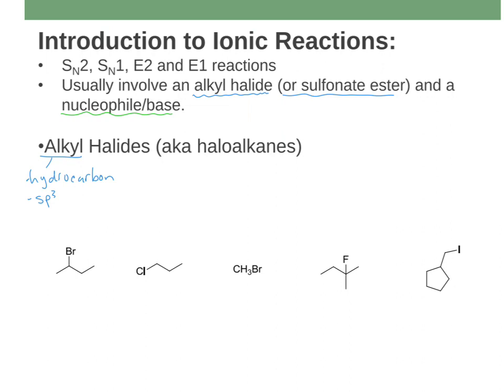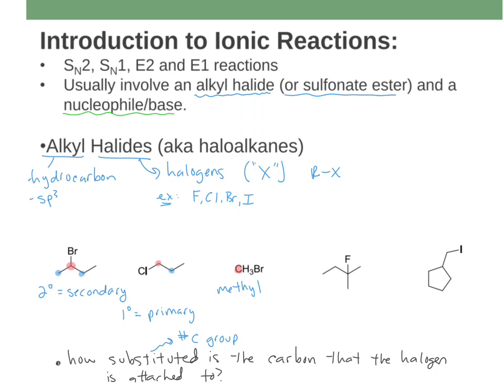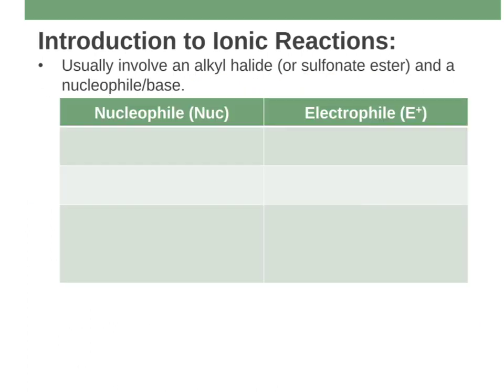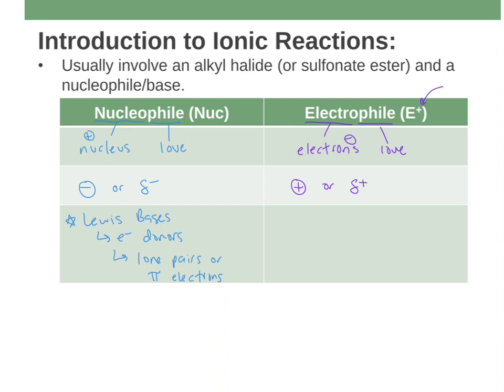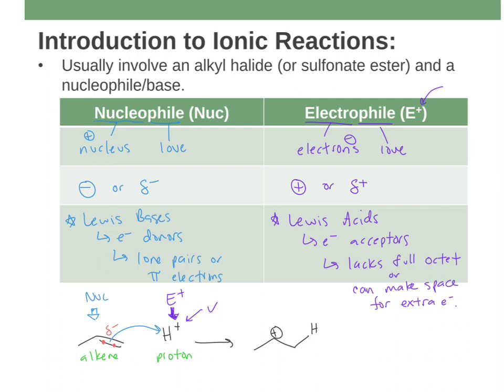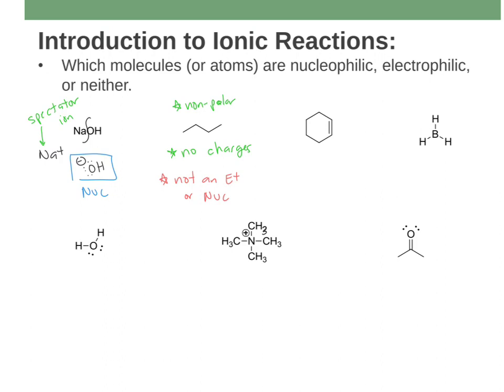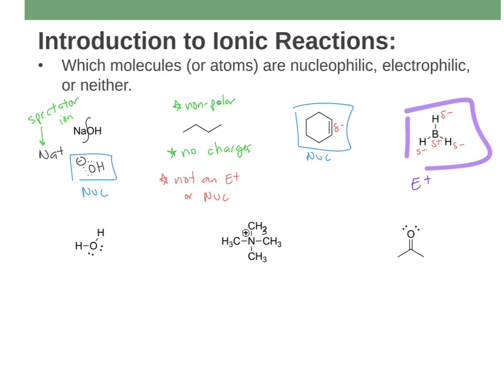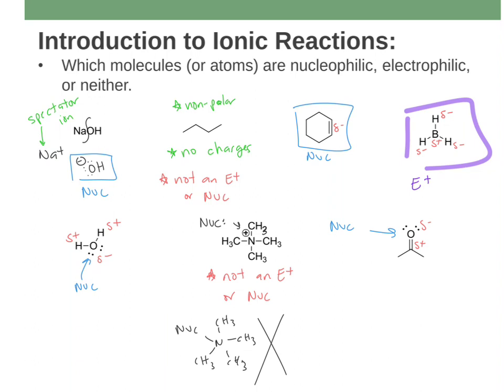Introduction to Ionic Reactions